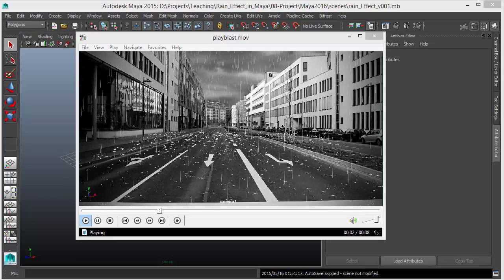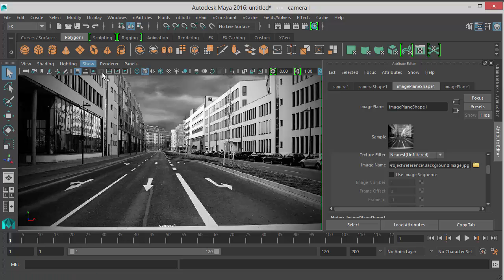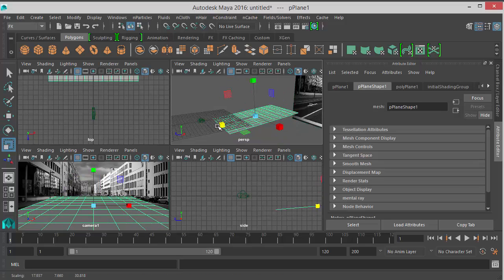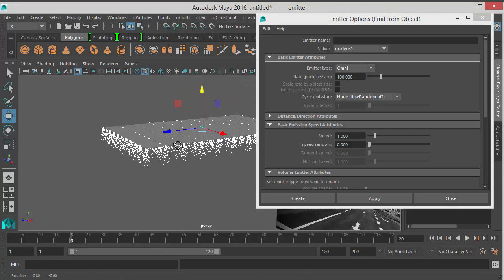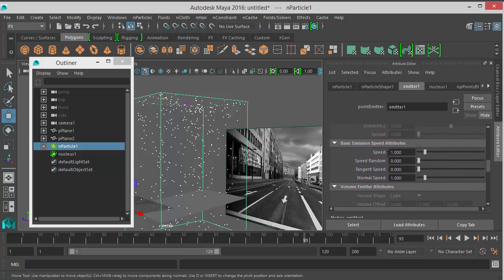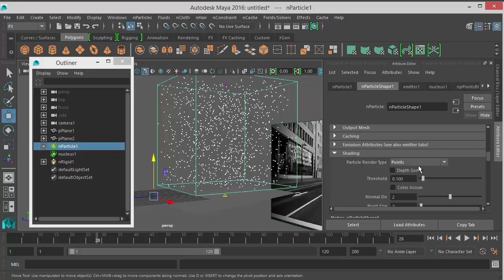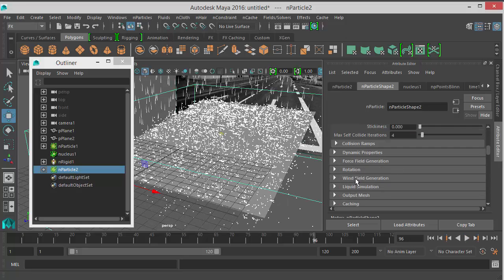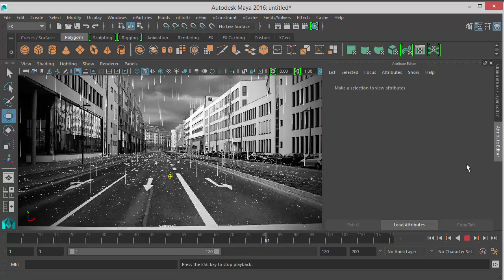How to make rain effect in Maya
How to make rain effect in Maya 2016.